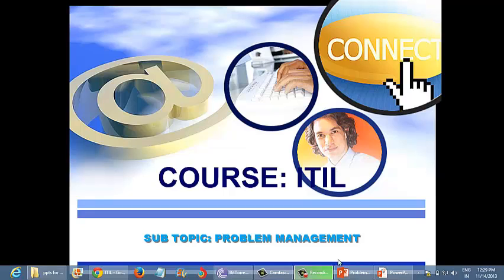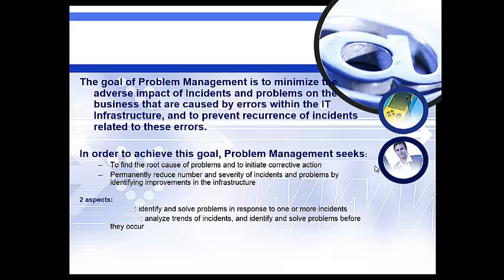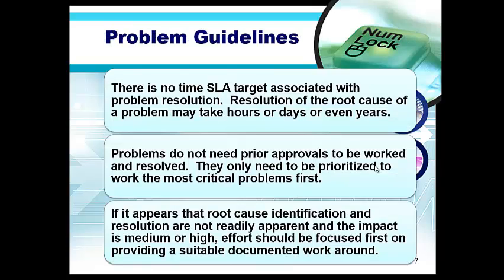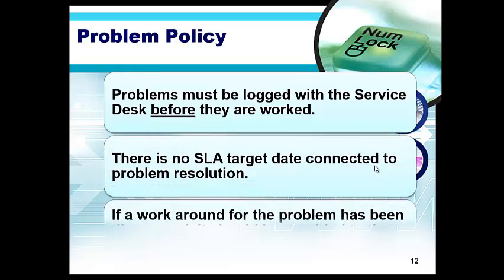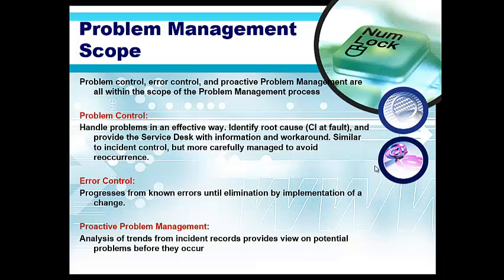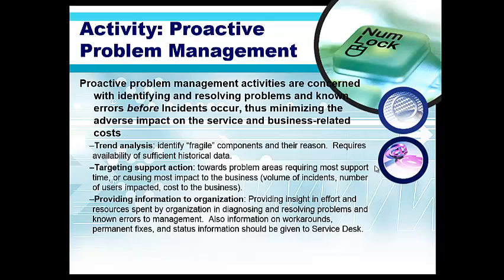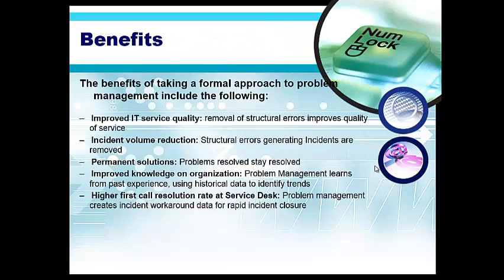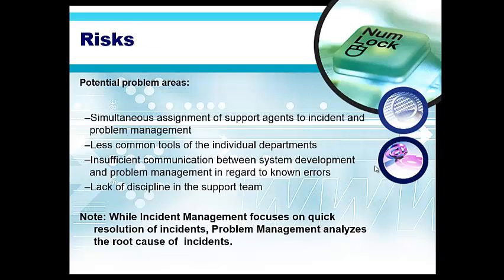ITIL Problem Management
Problem management in Information Technology Infrastructure Library